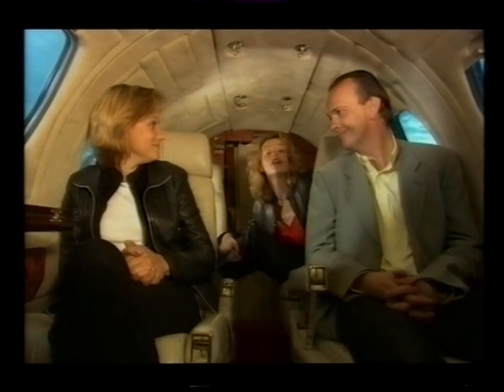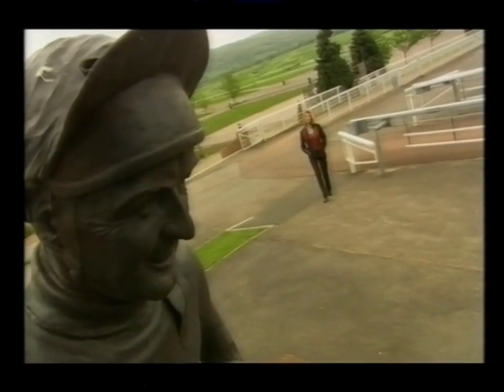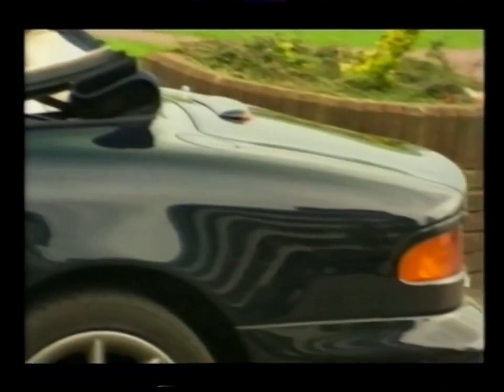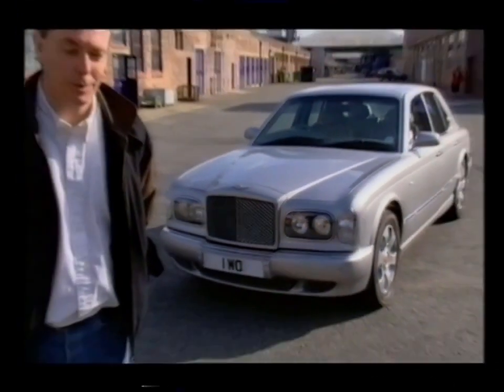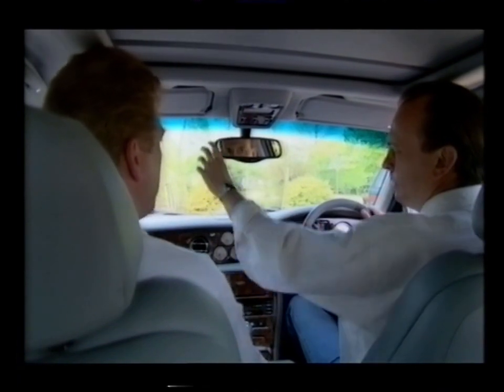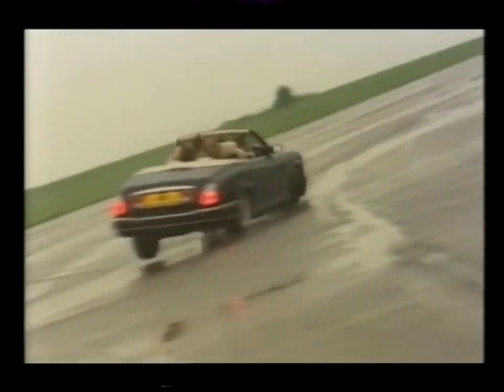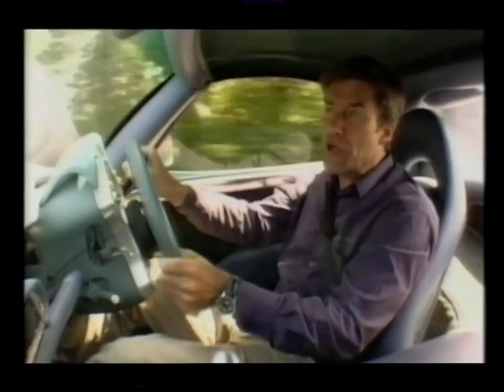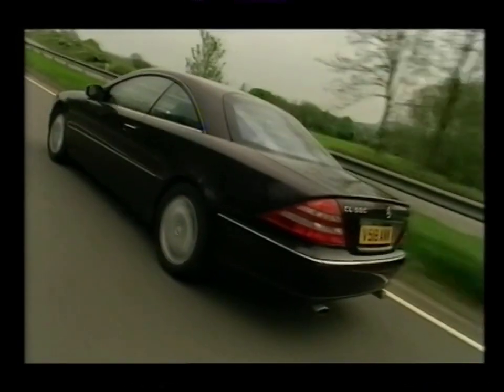Old Top Gear - S43E18 - 25/05/2000